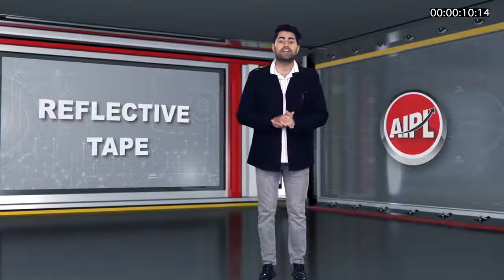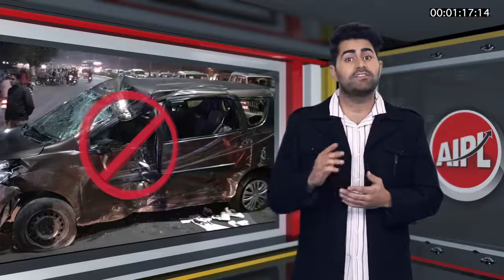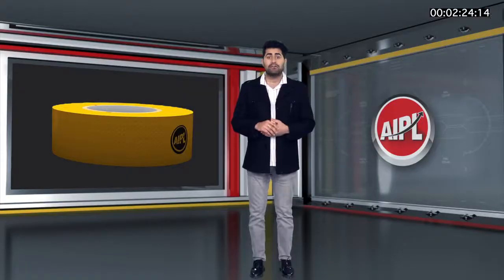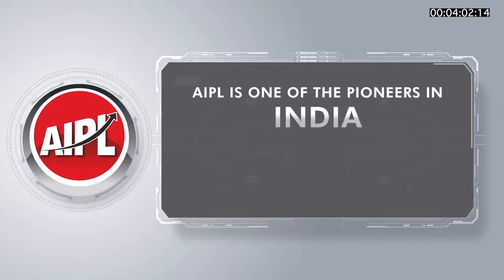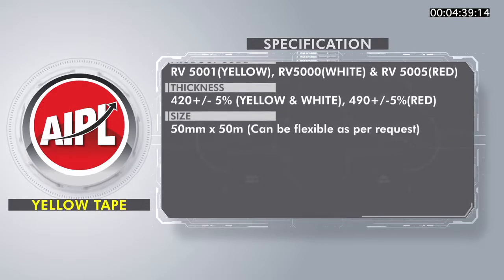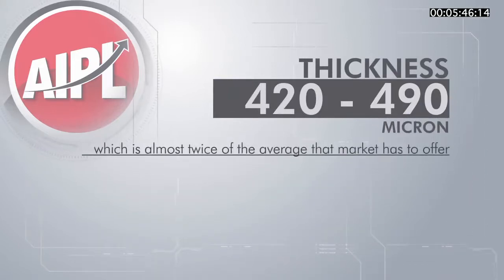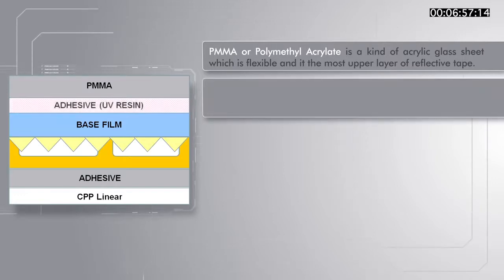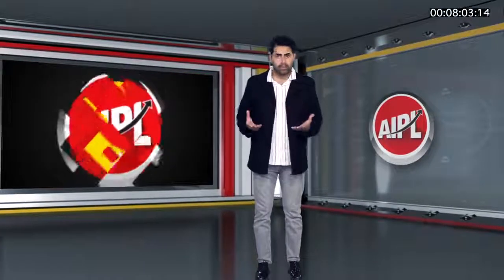ActorsCarved Studio & Films | AIPL Reflective Tape Training film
new work
film 1
AIPL Reflective Tape Training film
director : jamal ji
Regards
ActorsCarved Studio & Films